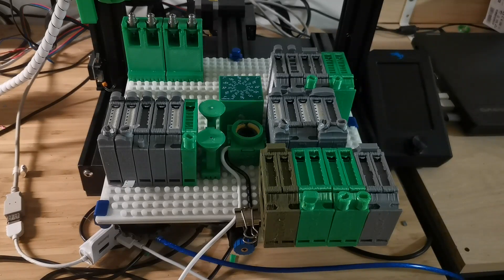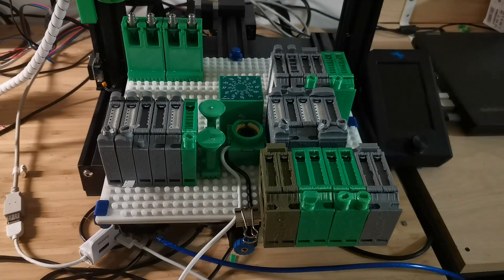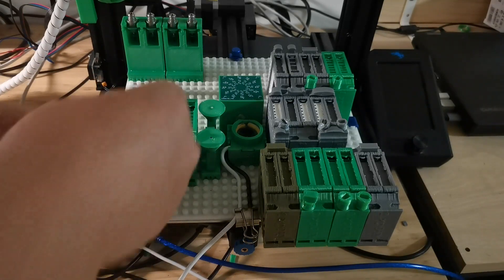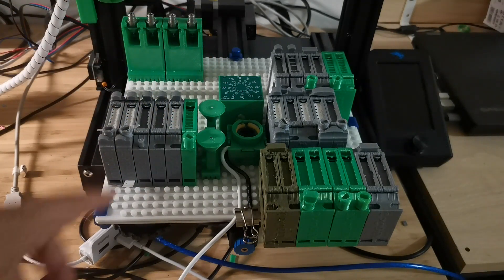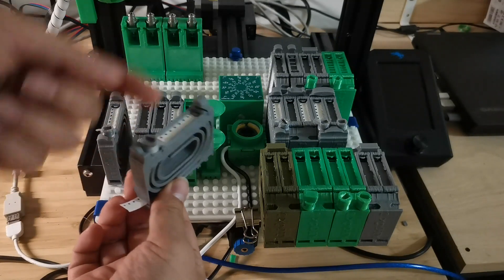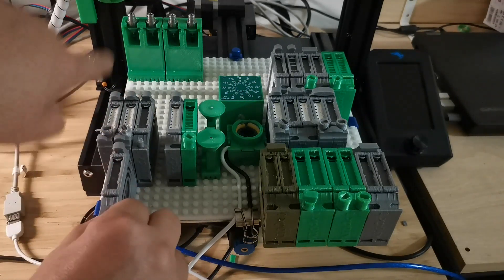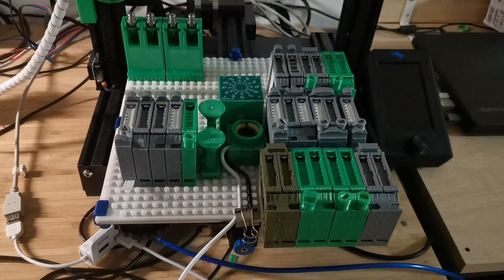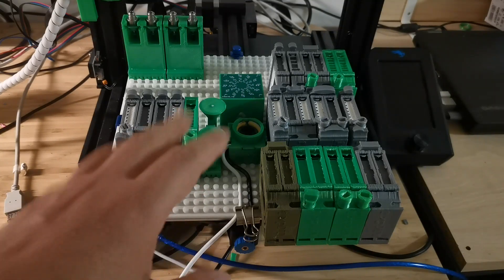New Component for 3DPlacer - new cassette feeder trimmer version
I have been using the cassette feeder trimmer version for a while, and during the usage, I found some problem and therefore deisgned a new version of cassette feeder trimmer, and also created a new component which is cassette feeder double trimmer version. you can download and try it out.